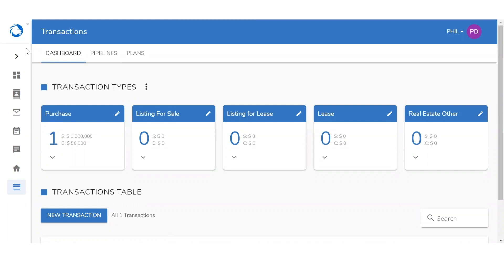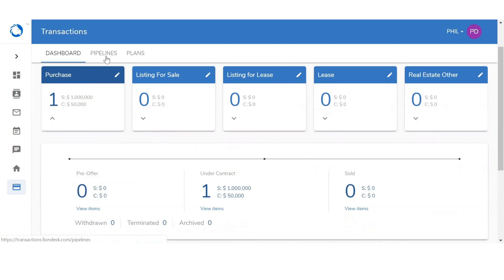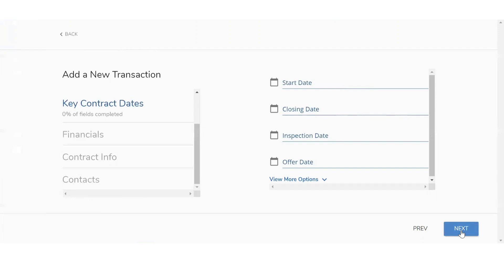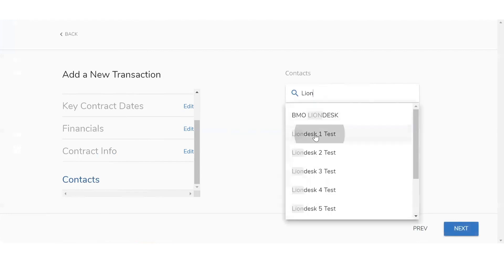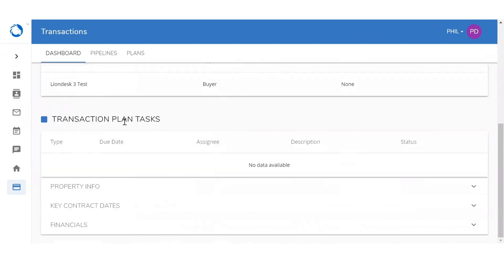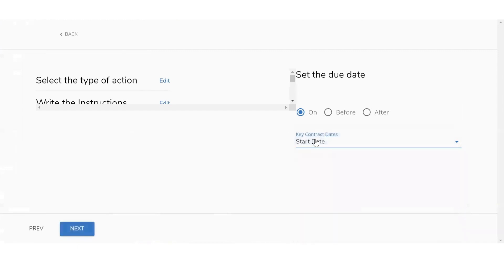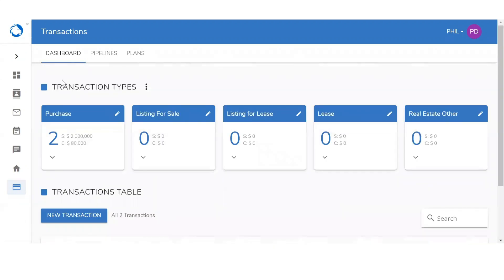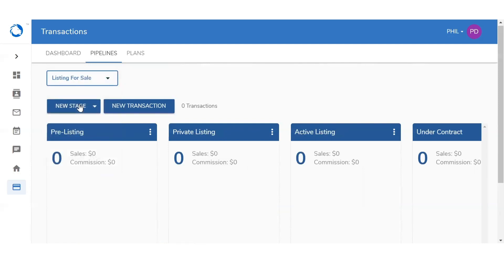How to use the NEW Transaction Management system in LionDesk V2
Learn how to use LionDesk CRM for maximum conversion of your leads, past clients and sphere of influence.